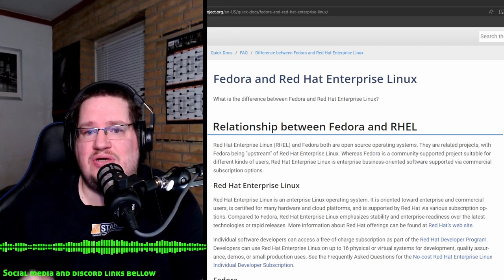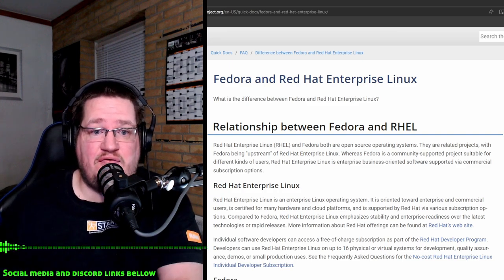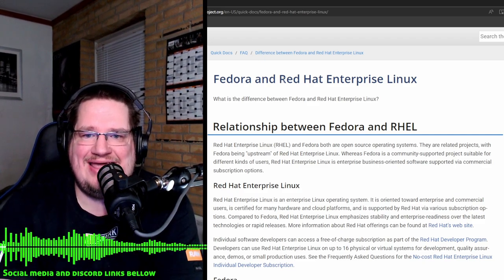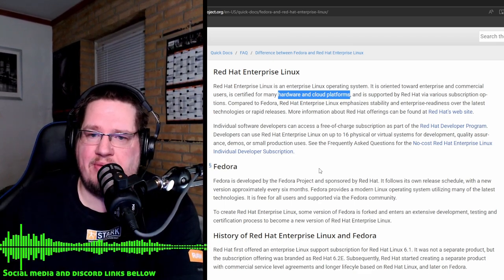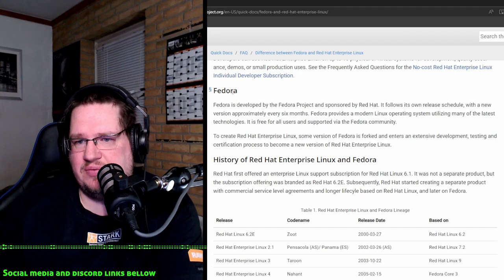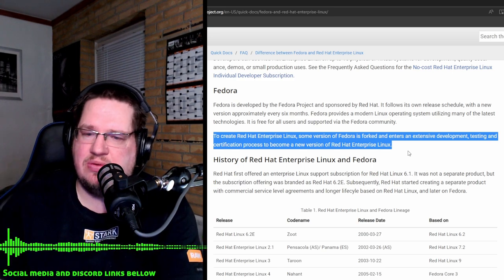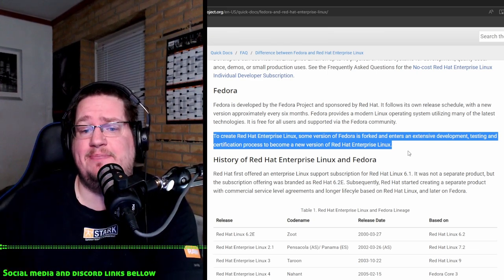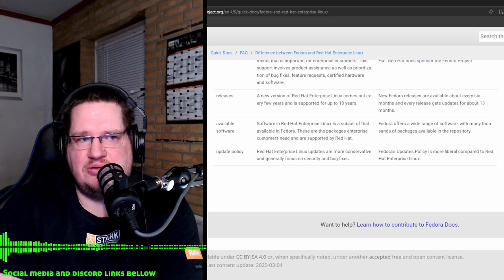Fedora is not based on RHEL - let's RTFM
A lot of people are going around and saying Fedora is based on RHEL, so let's see whatthe manual is saying.

--INFO ­